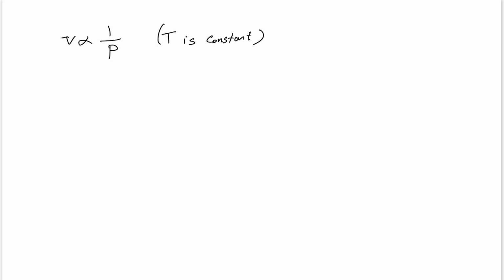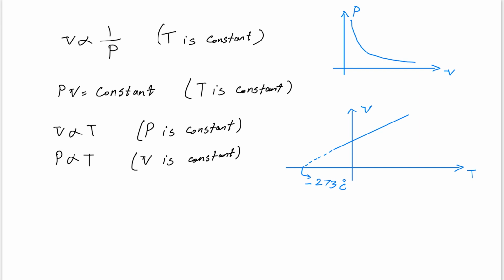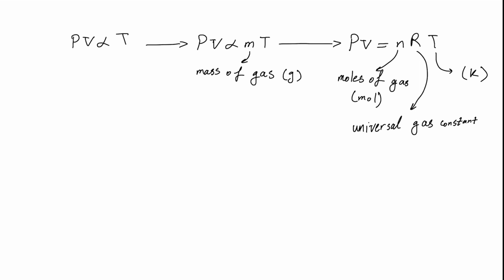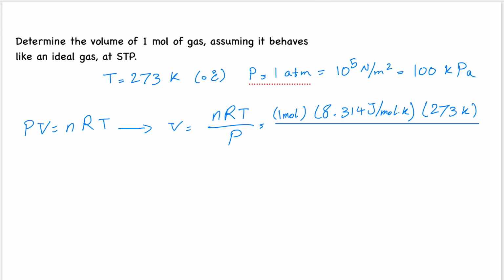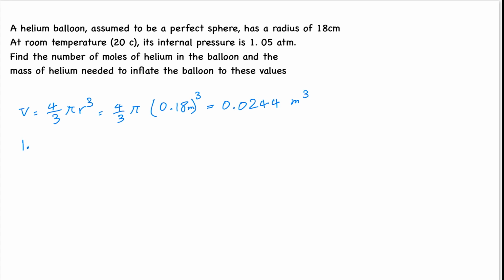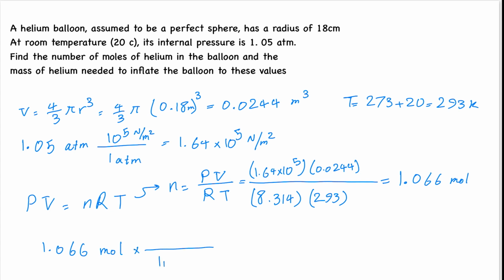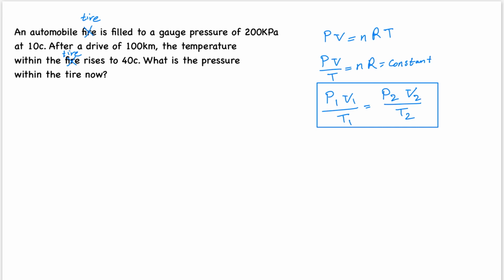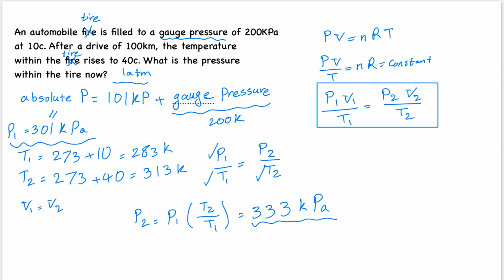The Ideal Gas Law | Examples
In this video we are going to learn about The Ideal Gas Law and see some examples . I hope this video be useful for the students.